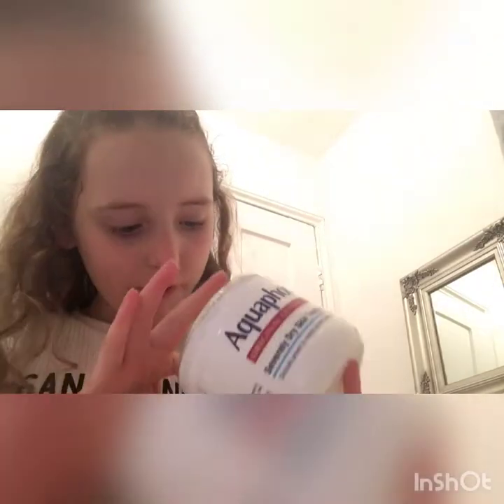My skin care routine